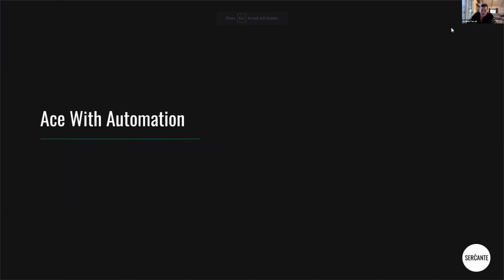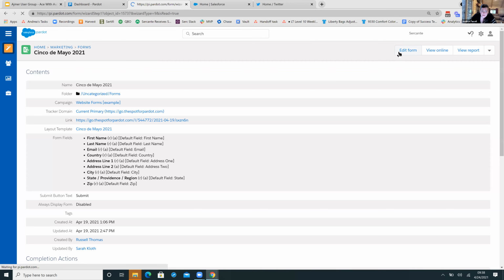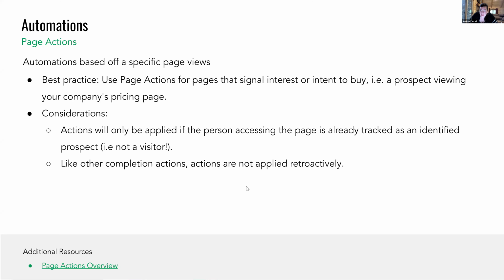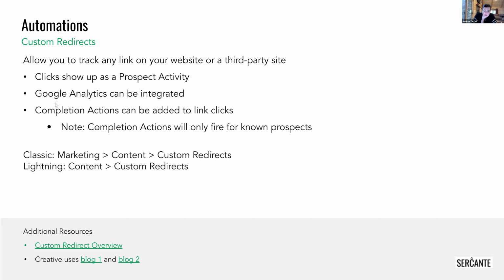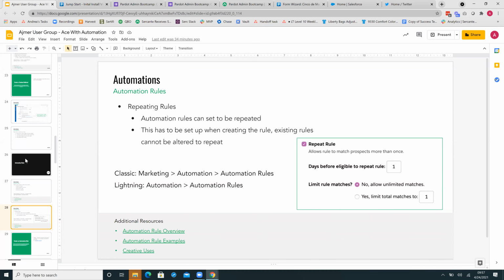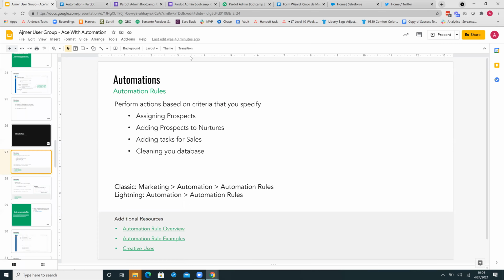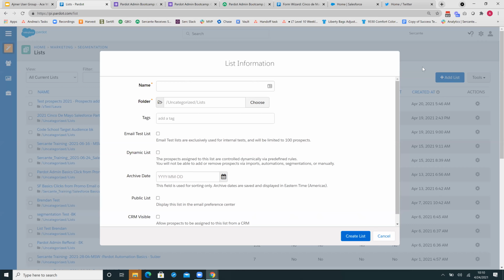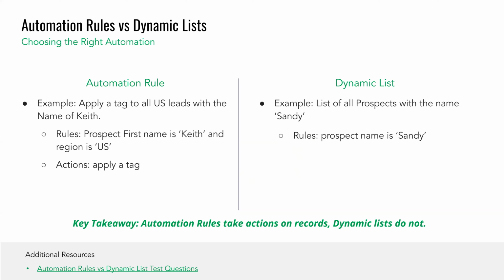Ace with Pardot Automations Rules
Pardot is a B2B Marketing Automation tool which is used to do Marketing Automations such as Posting Tweets, Notifying Users etc.

This is a recorded session of Salesforce Marketers Group (Pardot),Ajmer, India.